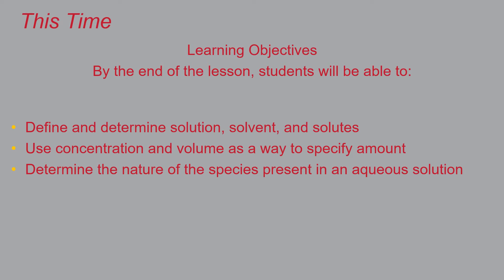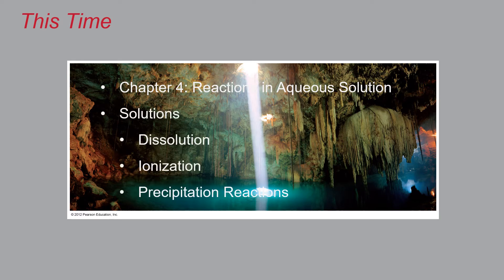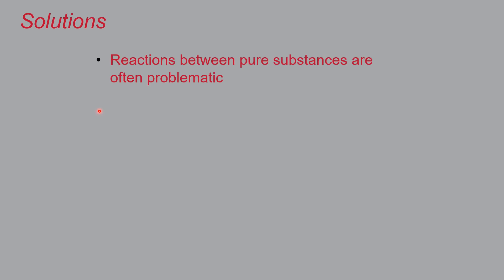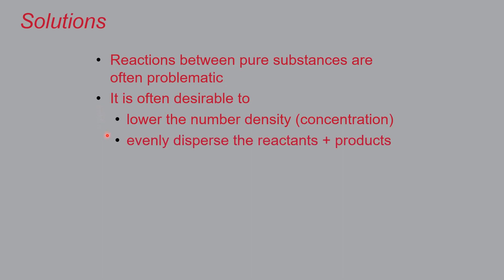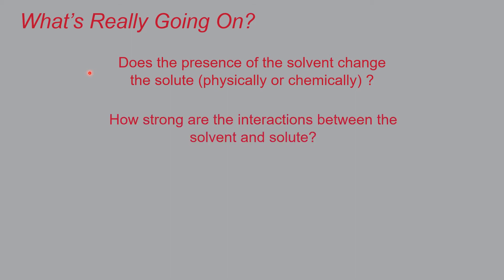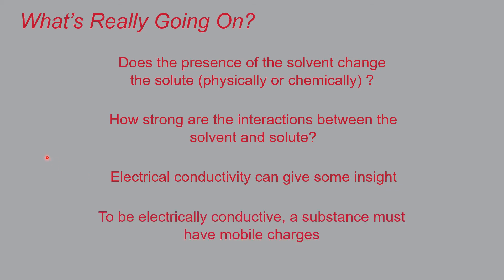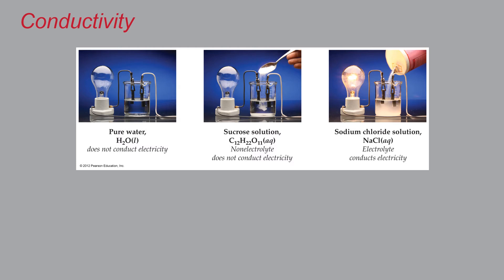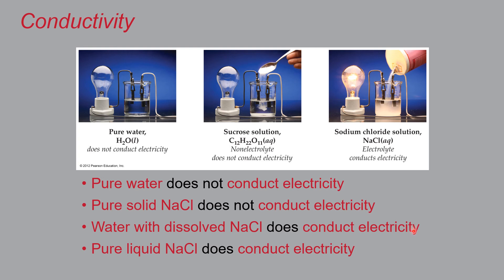chem 1215 dissprecip a s21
Intro to solutions